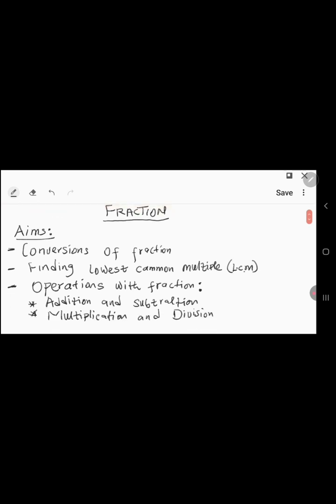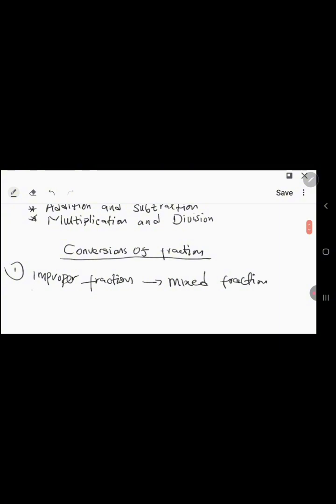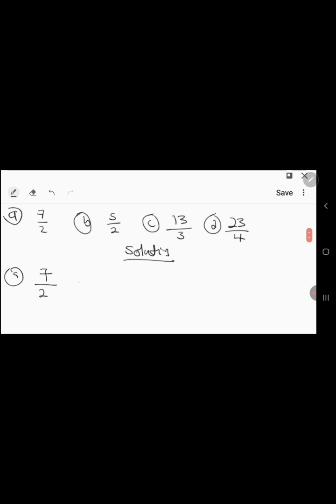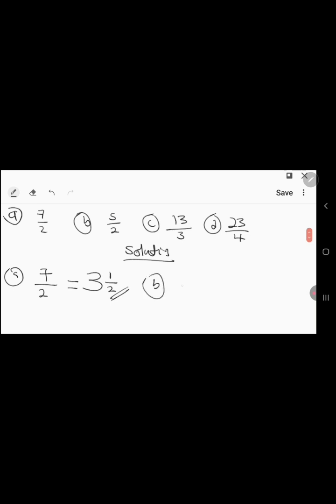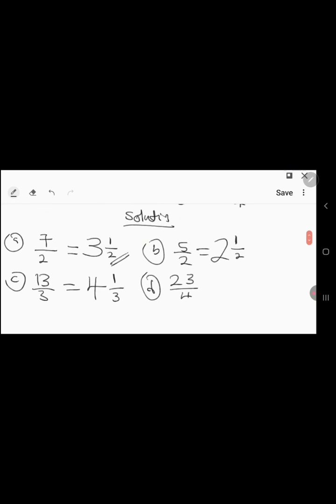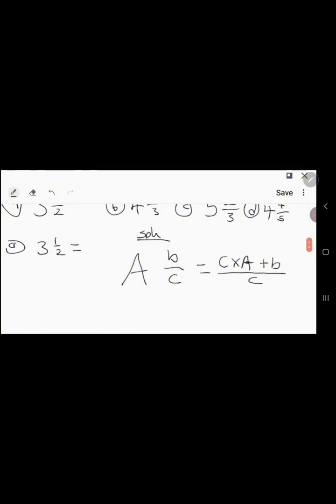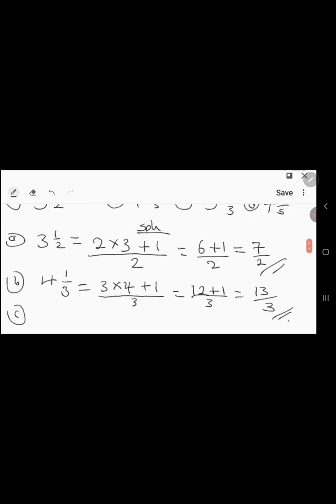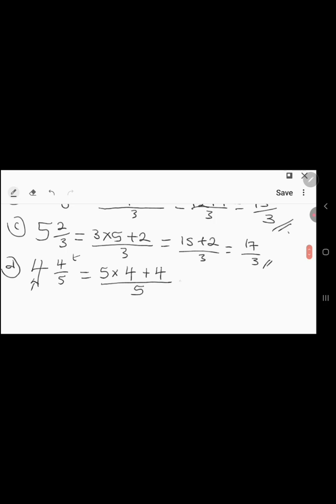FRACTIONS ( lecture 2)